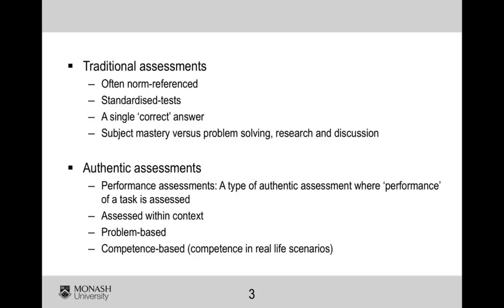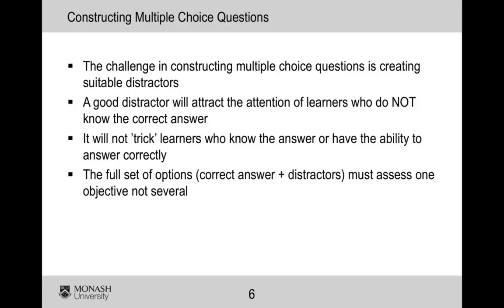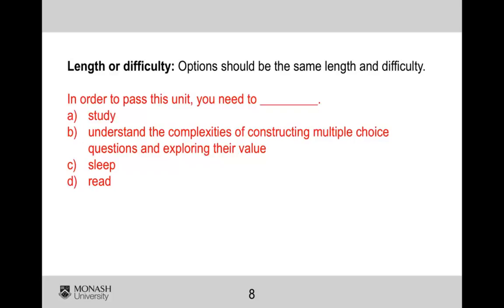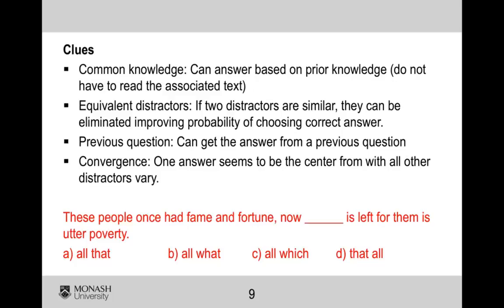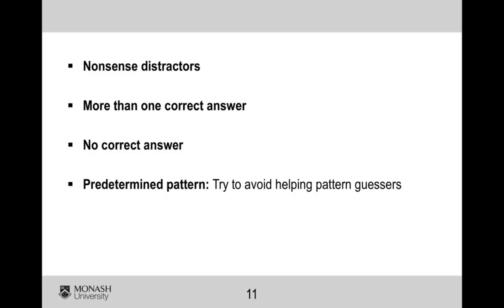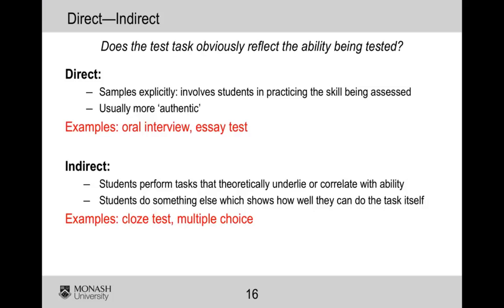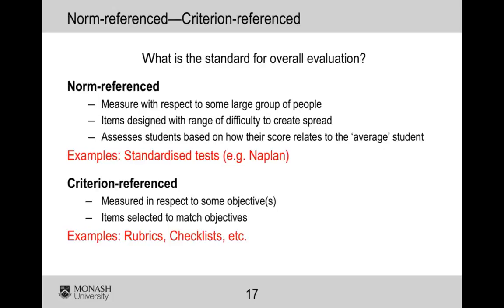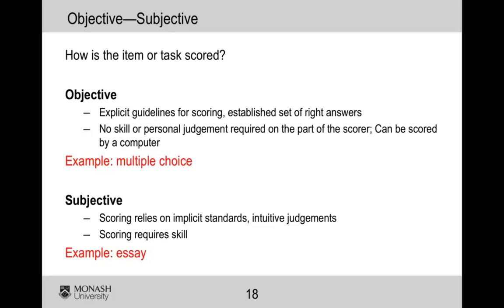EDF4004 Week 3